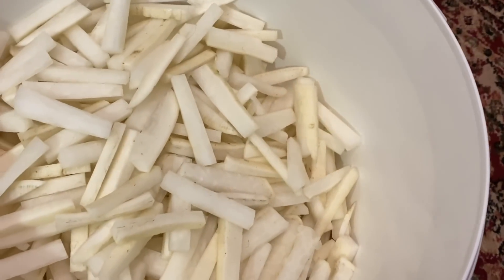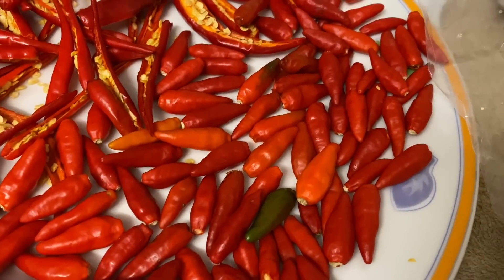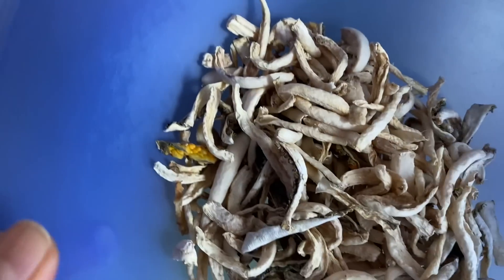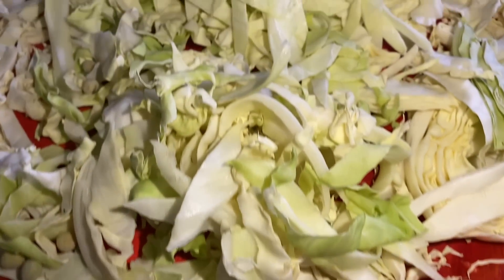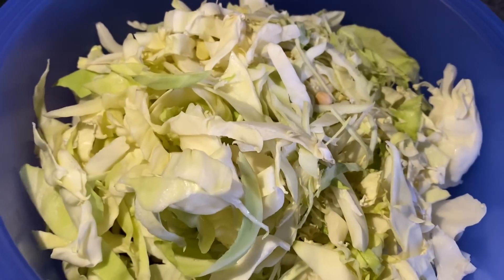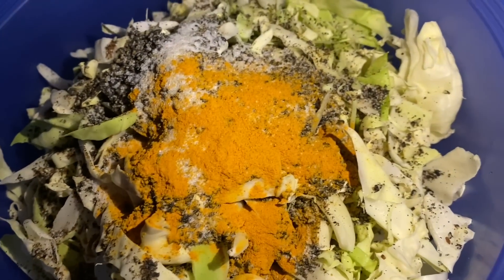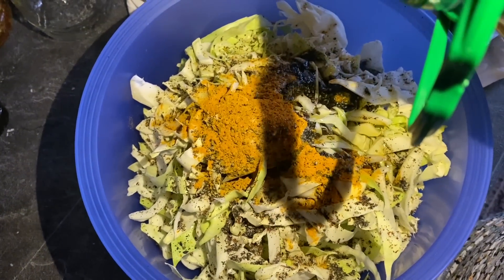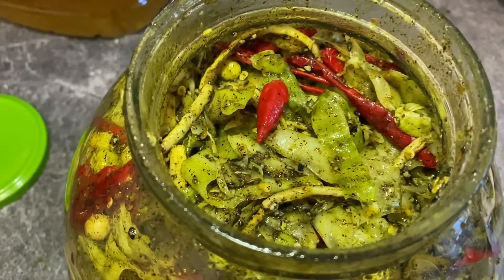घरमा बनाएको मुलाको अचार को recipe traditional mula ko achar